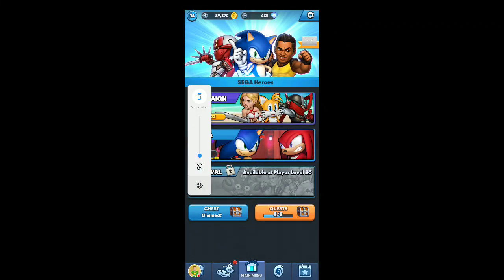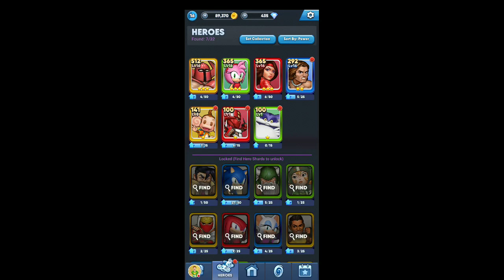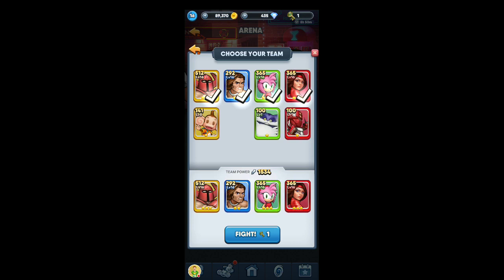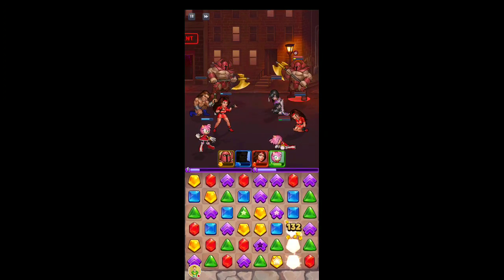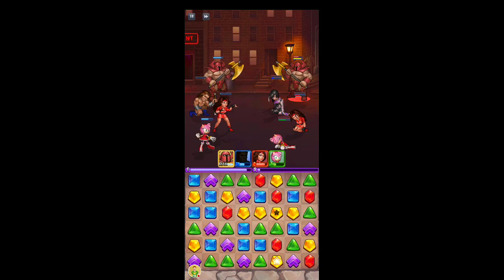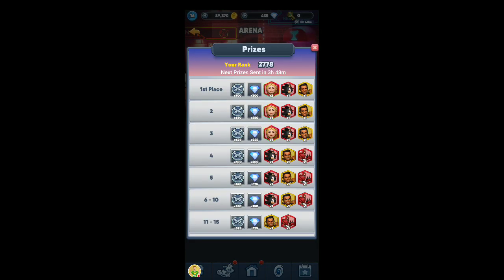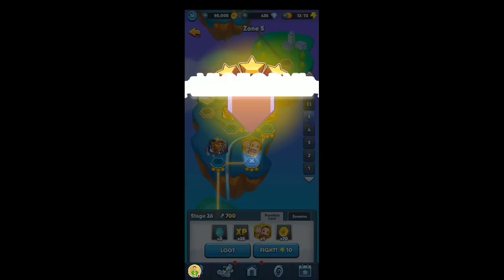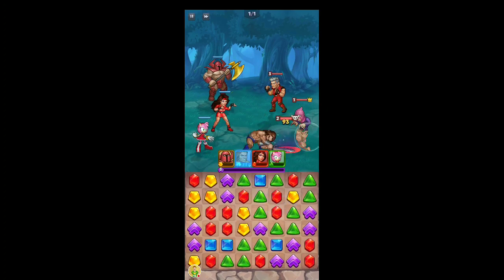SEGA Heroes - Daily Gameplay & Walkthrough iOS/Andorid #01